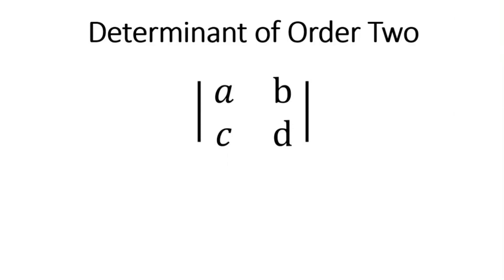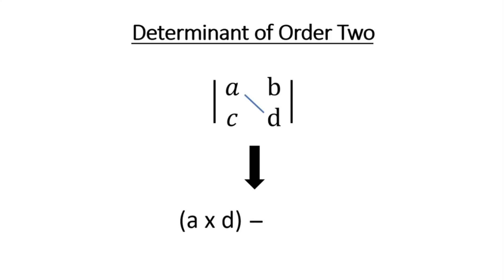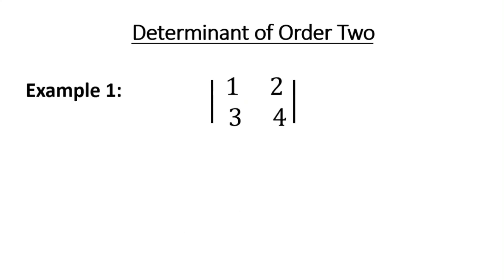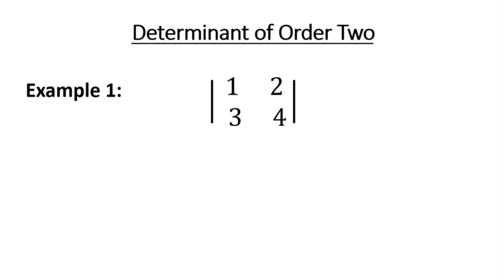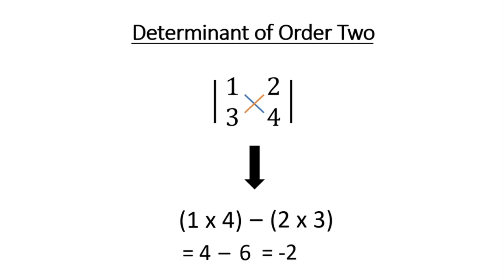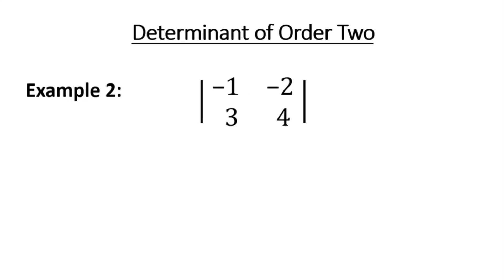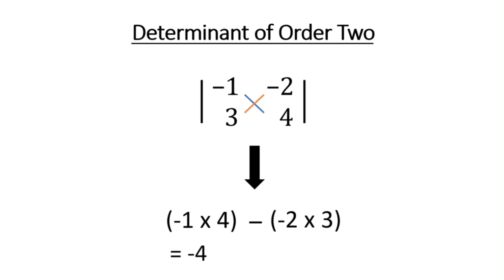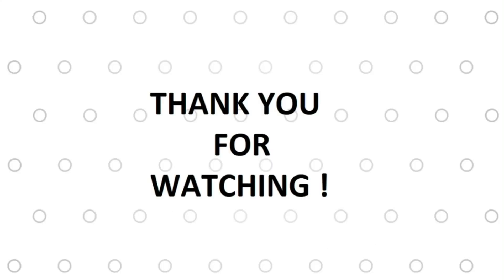Determinant of Order Two / Second Order Determinant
This Video explains how to solve Determinant of Order Two / Second Order Determinant.